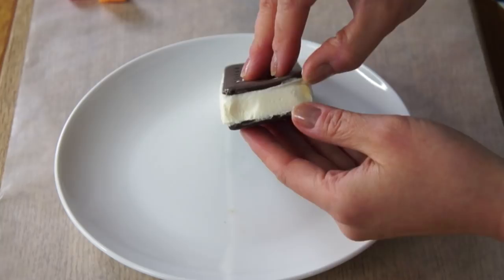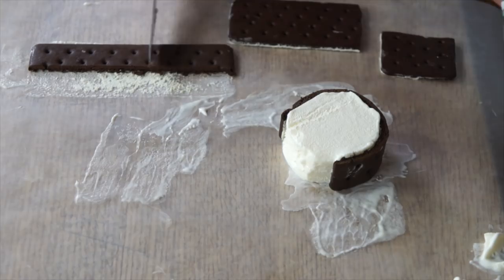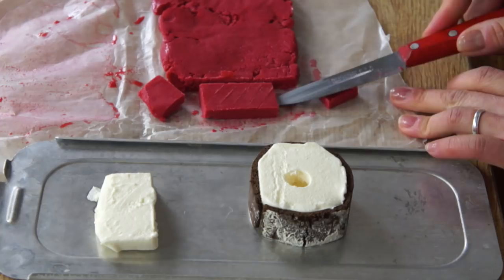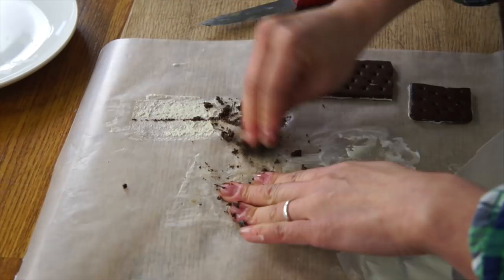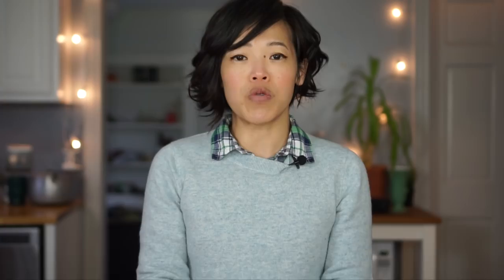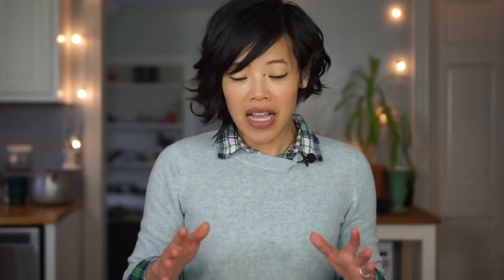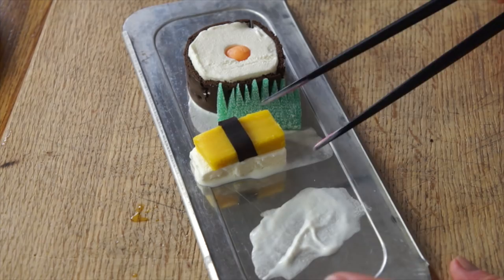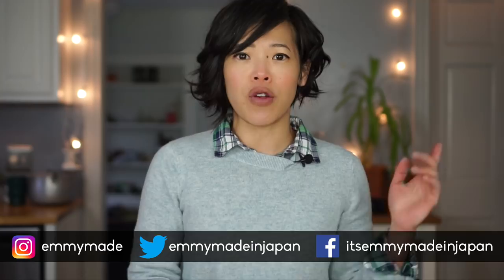Hack an ICE CREAM SANDWICH into SUSHI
Walking down the ice cream aisle at the store I thought I could transform an ice cream sandwich into ice cream sushi. 🤓 Here's how to do it.

This video is not sponsored. Just playing around with ice cream. 😅